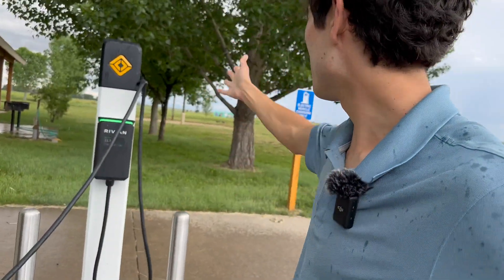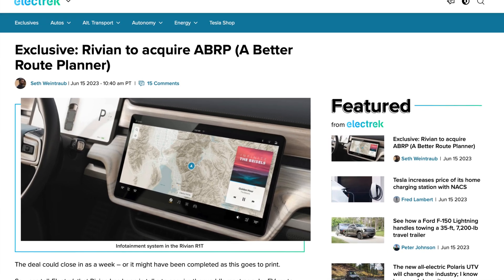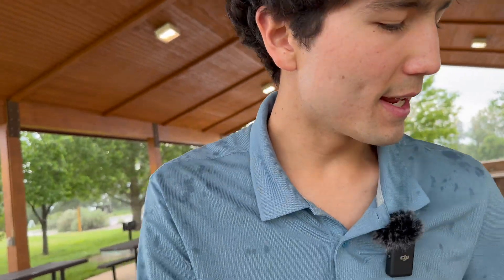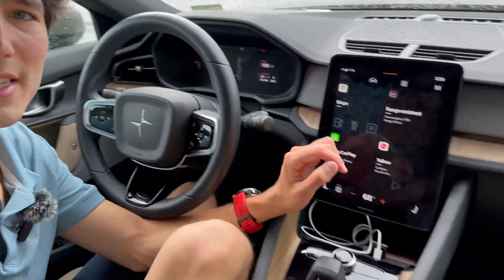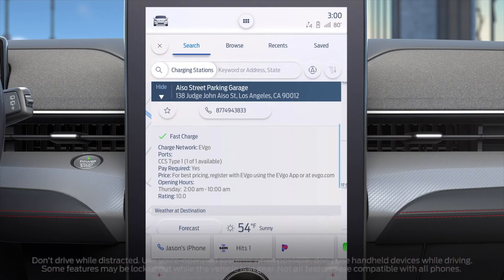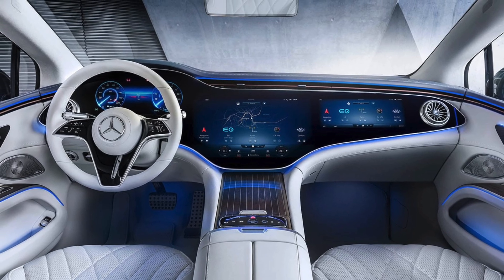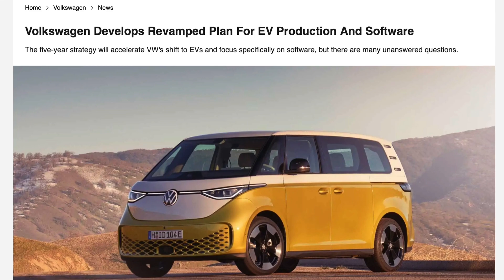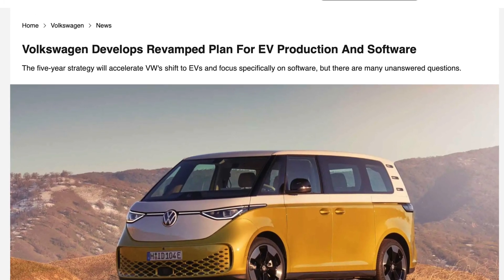Good EV Charging Needs Good Software. The Brands Who Get It - And Who Don’t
Max discusses the news that Rivian might buy A Better Route Planner, and the importance of car software to good charging experiences. What are the brands that get it and what are the ones you should avoid?